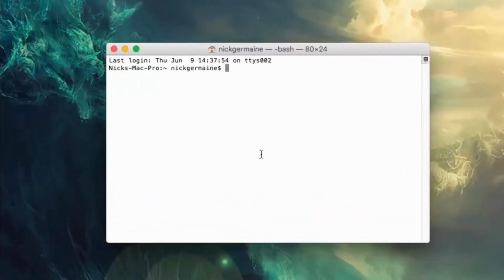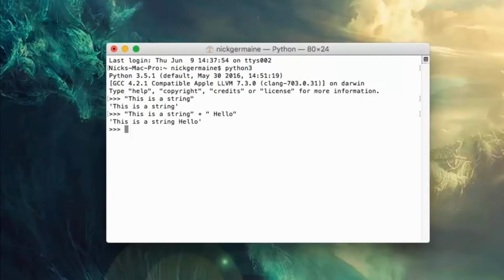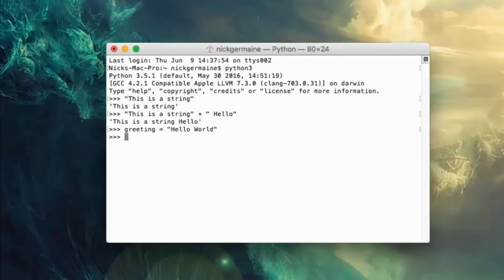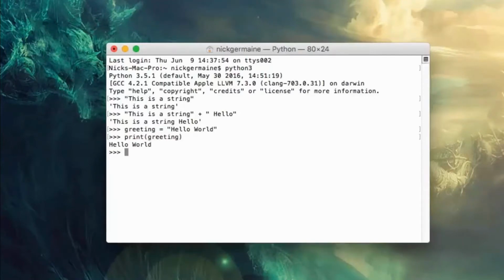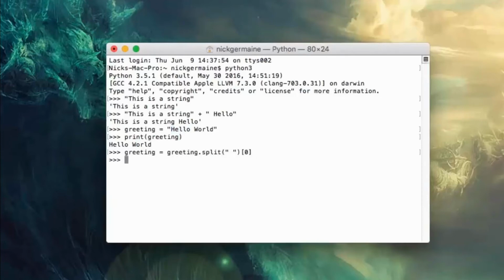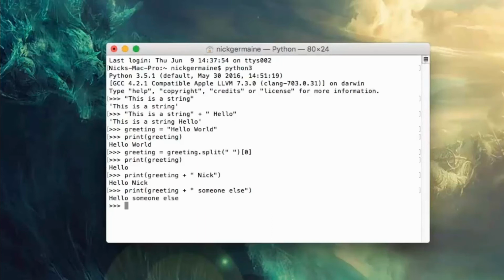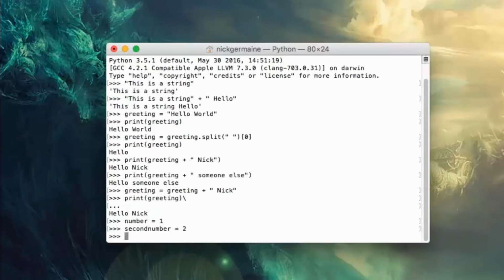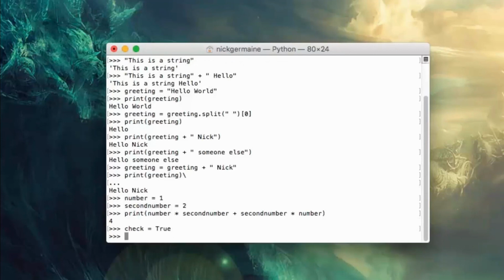what are variables in python and How to declare variables |Code With Programmers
In this video, you will learn what are variables and How to declare variables n python. Variables are the essential part of programming in any of the programming languages include python too.